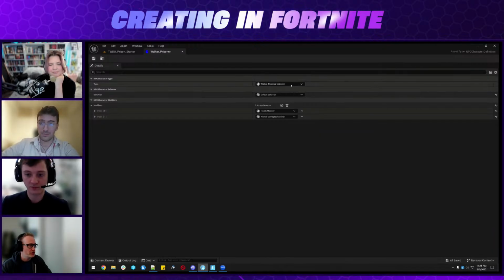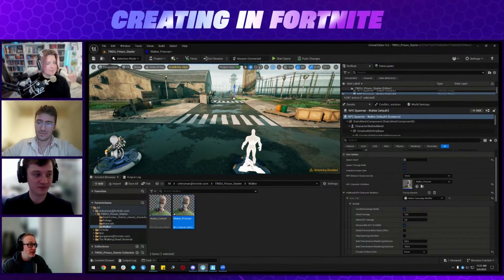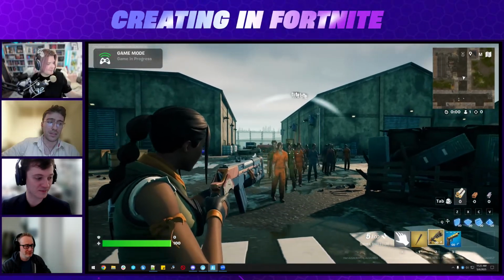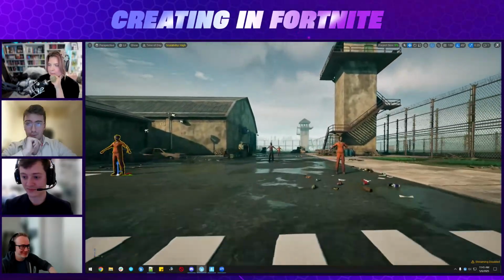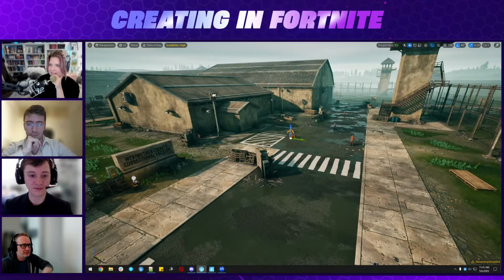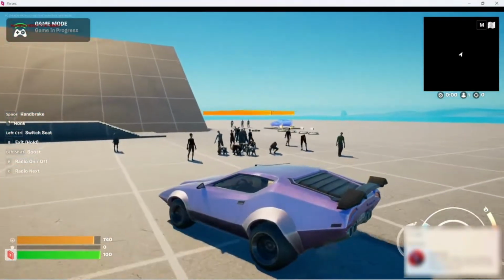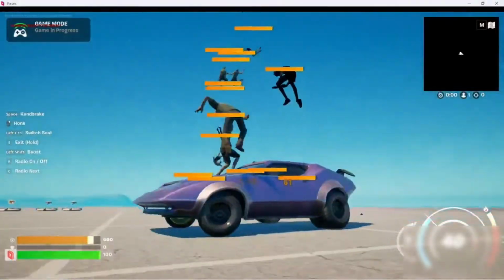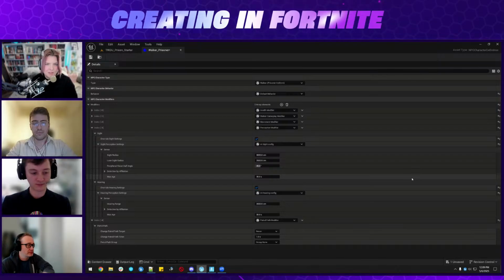Creating In Fortnite I The Walking Dead Universe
The Walking Dead Universe lurches into the next Creating In Fortnite livestream!

📅 May 6 @ 2 PM ET
🧟 All about building with the Walking Dead Universe assets

Timestamps:
0:04:57 - Introductions
0:09:06 - The Walking Dead Universe in Fortnite
0:13:31 - Q&A
0:25:33 - The Walking Dead Universe Tools - Walkers
0:41:44 -  Q&A
0:58:02 - Sneak Peeks
1:04:48 - New Weapons
1:22:41 - Q&A